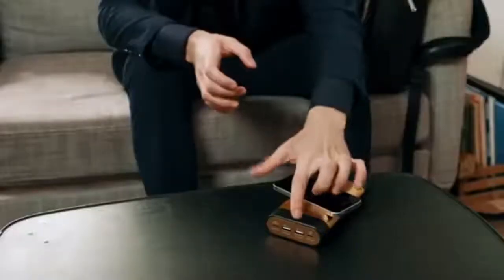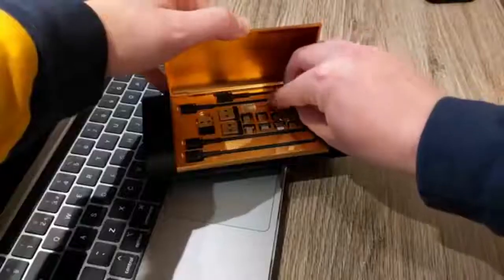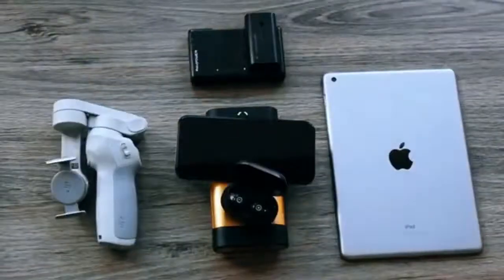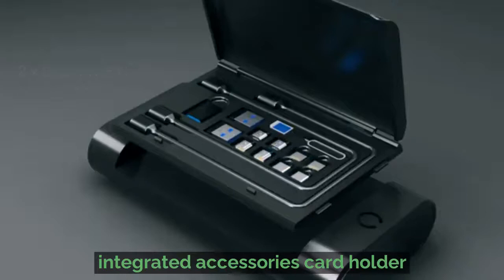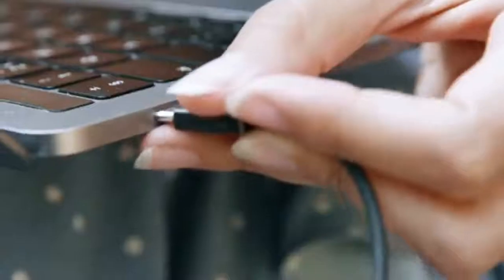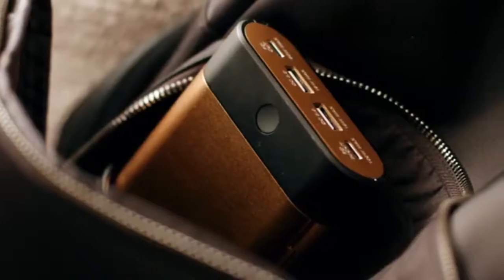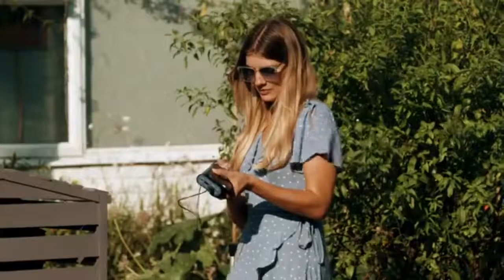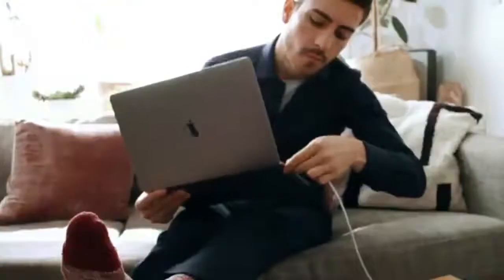EZ Power Ultimate Charging Kit and 27,000 mAh Power Bank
Thanking for watching my video!!